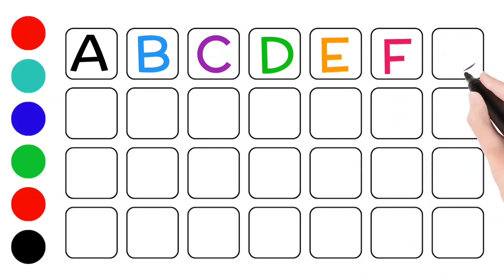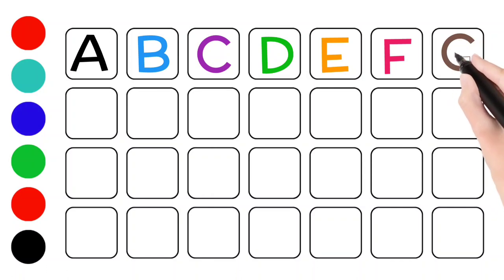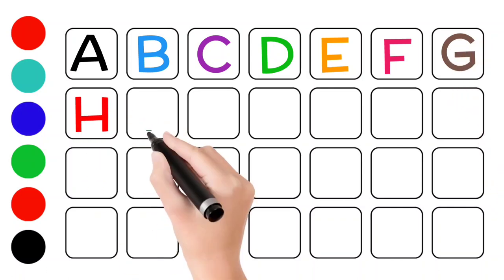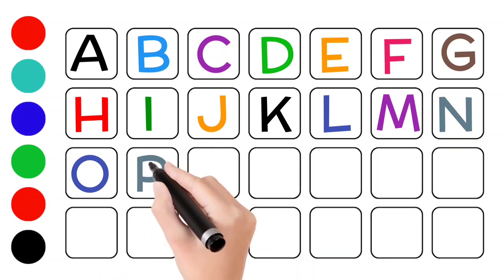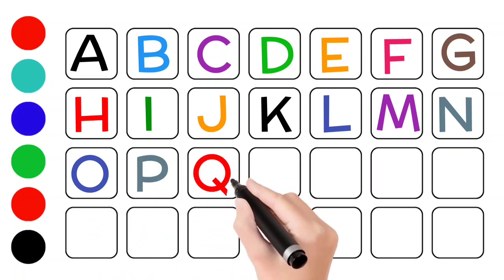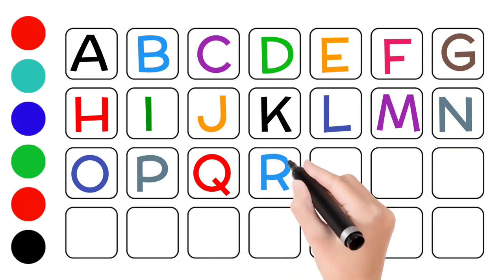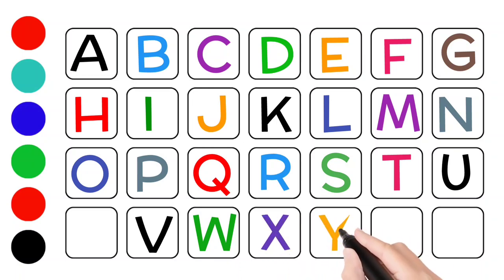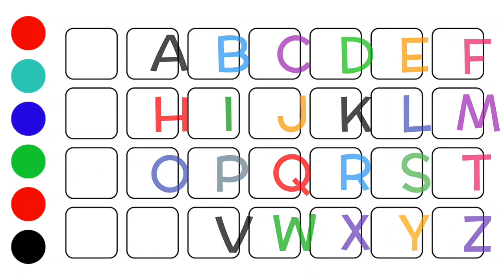A for Apple 🍎 B for ball 🏀, alphabets song, abcd phonics song, english varnmala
A for Apple 🍎, B for ball 🏀, alphabets song, abcd phonics song, english varnmala, shapes drawing,

1 to 100 numbers song,learn numbers for kids,numbers song 1 to 100,learn counting 1 to 100,learn counting online,numbers song in english,counting 1 to 100 in english,counting for beginners,english counting 1 to 100,learning videos,numbers rhymes for children,rainbow song,learn numbers,easy counting,Krishna study class,learn t,teach,music,kidstv,music for children,preschool learning videos,

Your queries 👉

abcdefg
english alphabet
abcd cartoon
a for apple bi for ball
alphabet song
a for apple a for ant
nursery rhymes
abcd rhymes
a for apple b for ball c for cat d for dog abcdalphabet

 ABCD varnmala
 ABCD varnmala
 English varnmala
English alphabet
 ए फॉर एप्पल ए फॉर एप्पल की स्पेलिंग ए फॉर एप्पल बी फॉर बॉल सी फॉर कैट डी फॉर डॉग ए फॉर एप्पल ए बी सी डी ए फॉर एप्पल बी फॉर बॉल सी फॉर कैट अ से अनार आ से आम क से कबूतर ख से खरगोश ए फॉर एप्पल बी फॉर बॉल वर्णमाला

studyA for Apple 🍎 B for ball 🏀, alphabets song, abcd phonics song, english varnmala, shapes drawing,kids